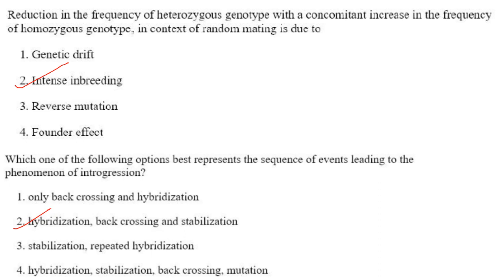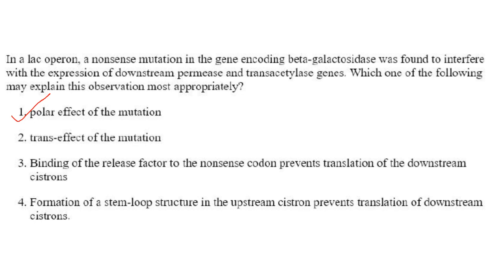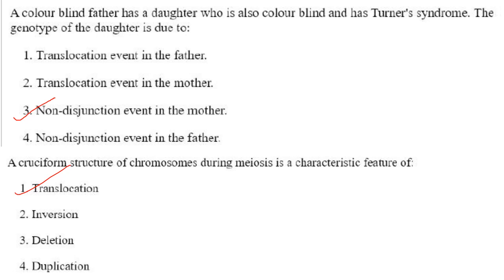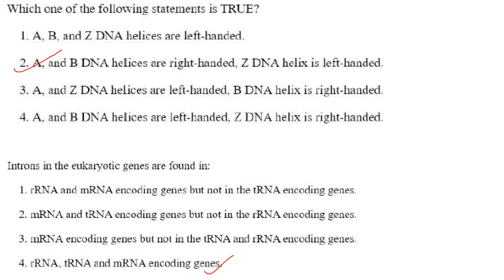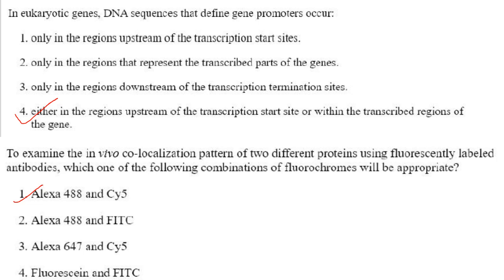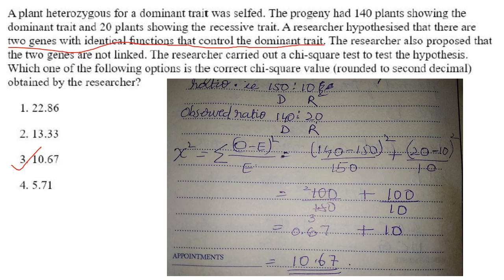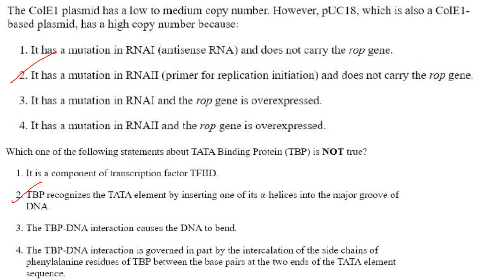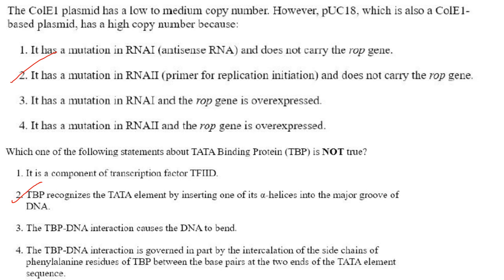CSIR PYQs JUNE 2023 Shift 2 Part B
In this video I will be discussing CSIR PYQs JUNE 2023 Shift 2 Part B Questions.